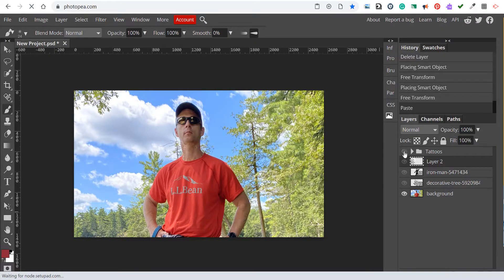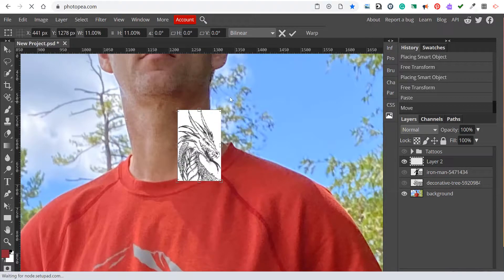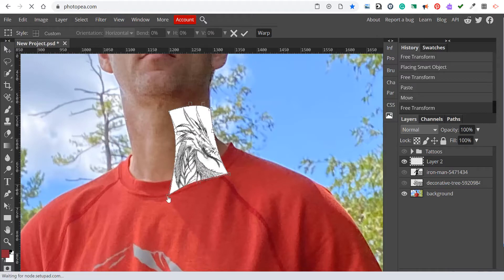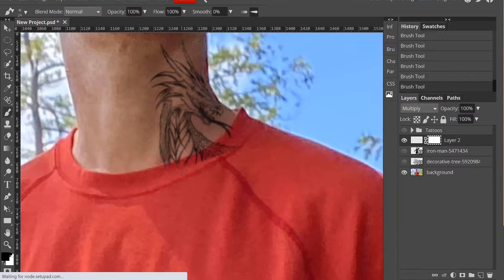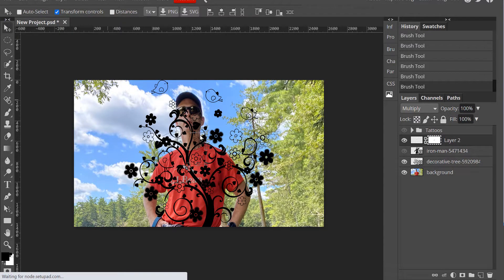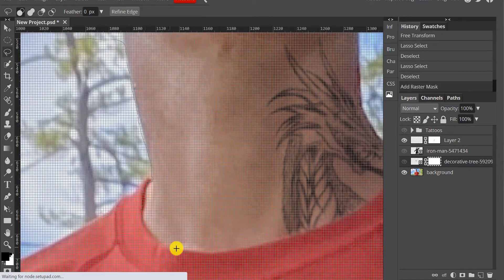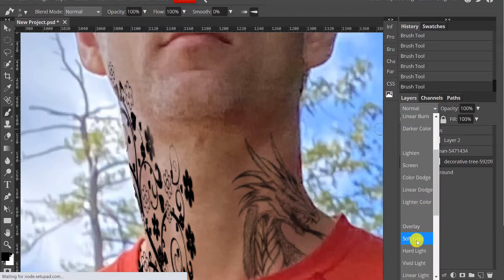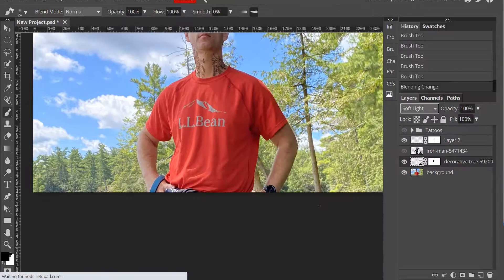Creating Tattoo's in Photopea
This video will show the basics of how to create a tattoo using blending modes and masks.

Any line art will work.  Here is the link to the line art used in this video